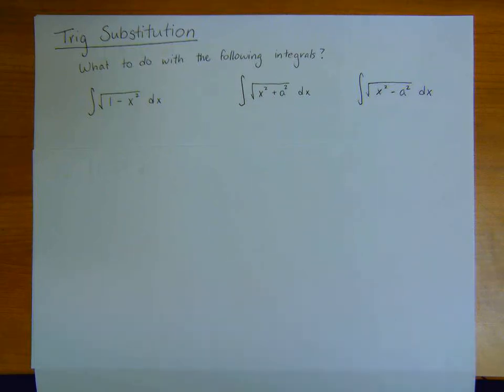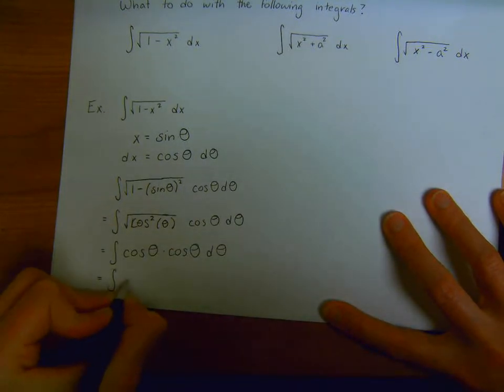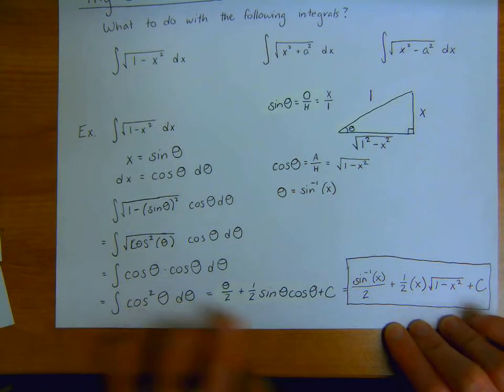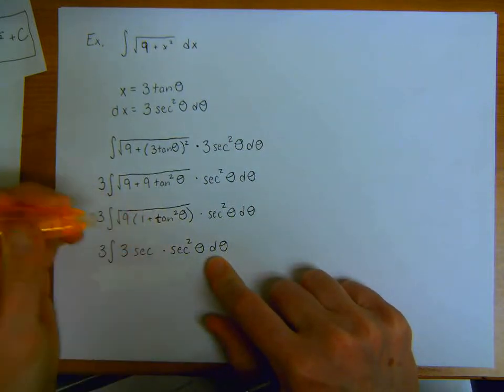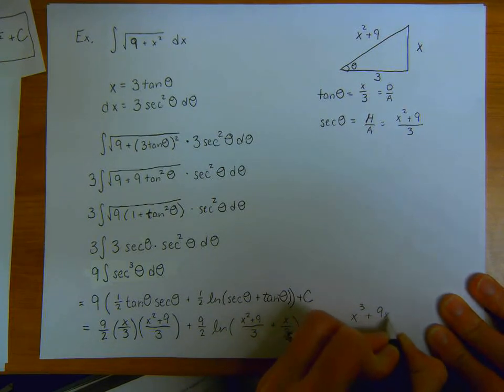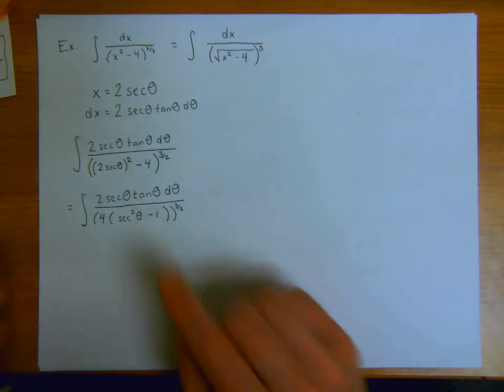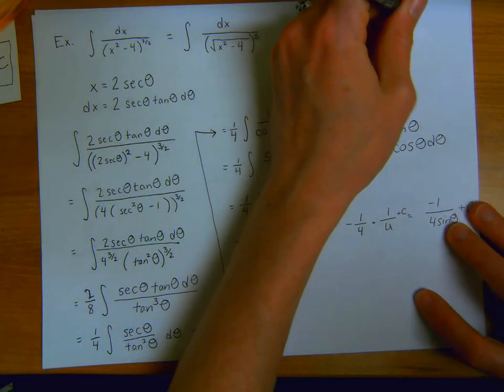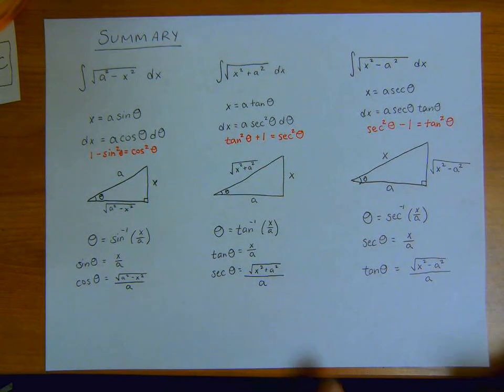7.3 Trig Substitution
Tough stuff! Using trig substitution techniques to solve integrals with radicals of particular forms.